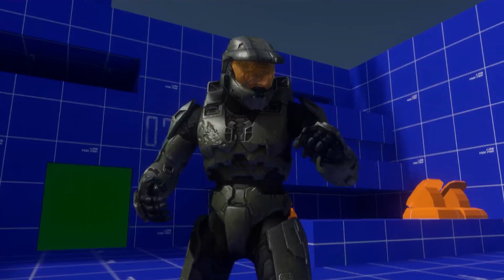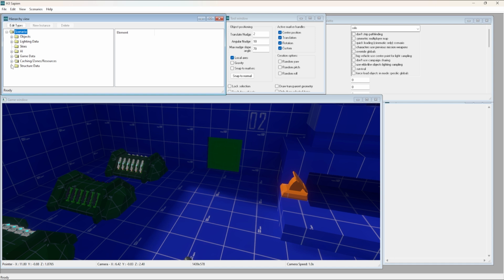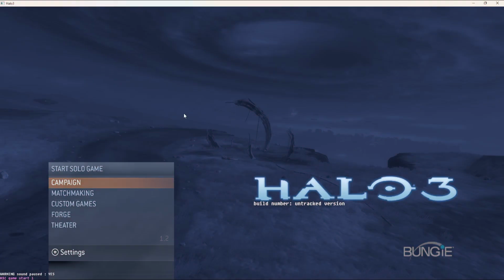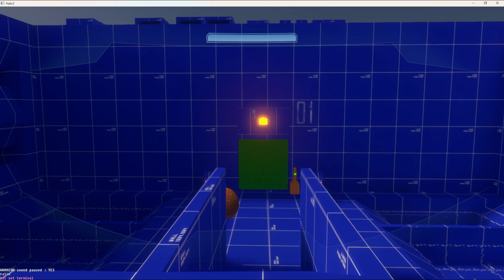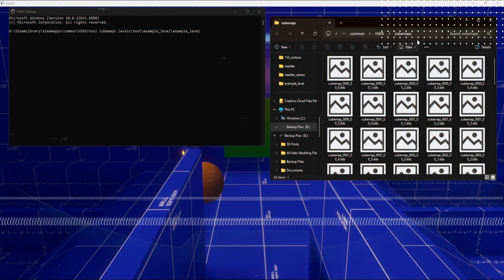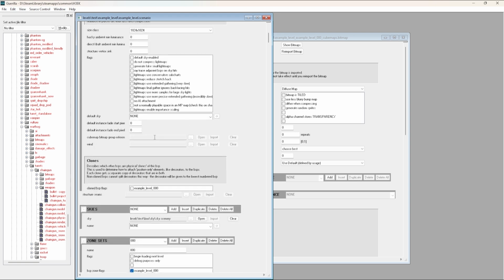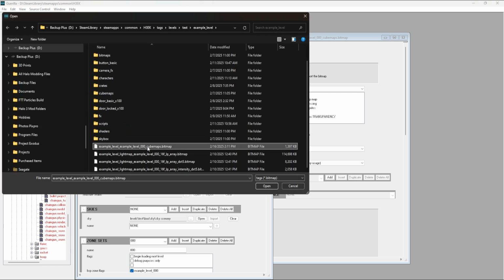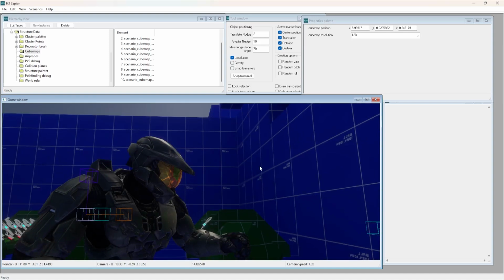Dynamic Cubemaps - H3EK Tutorial Episode 43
A quick tutorial on how to do dynamic cubemaps for halo 3! Be sure to vote on your decision for what content you'd be more interested in seeing!

c20 Tutorial we're following along with!

You can get access to next week's videos once they are edited, along with behind the scenes videos, screenshots, and access to my tag downloads that I provide! I'm always working to build it up more and look forward to sharing more things there soon!